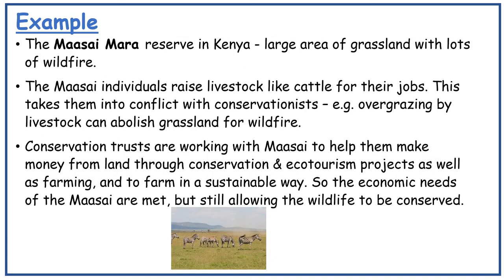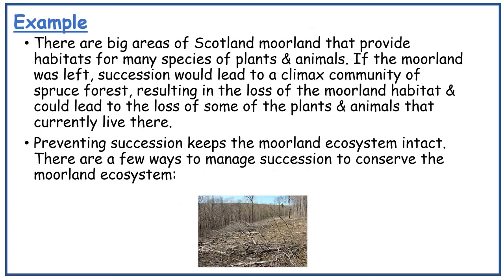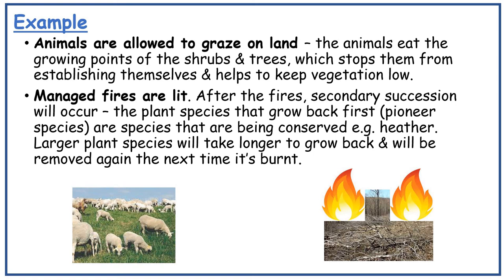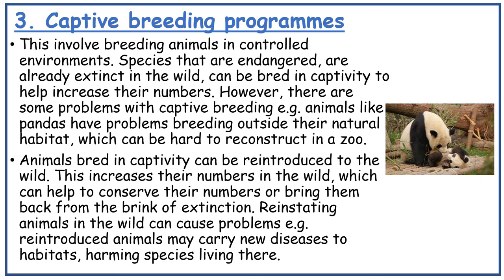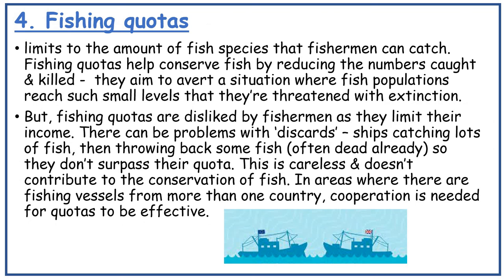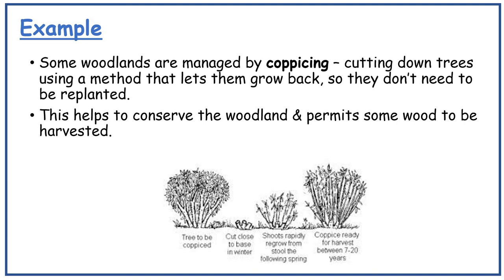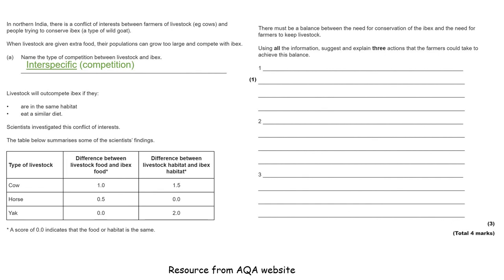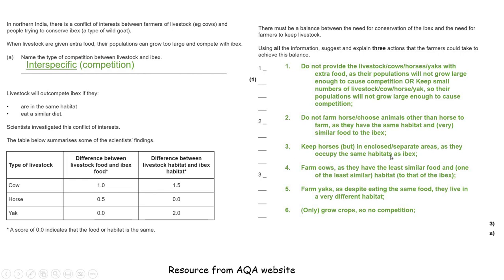conservation A level Biology